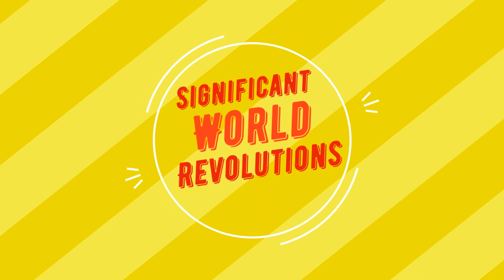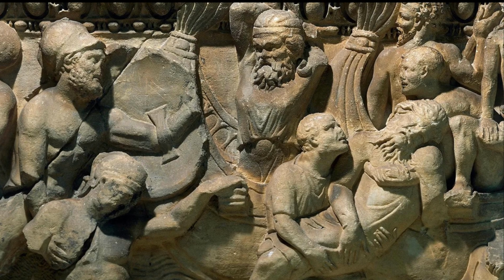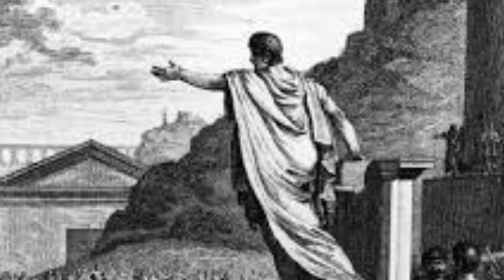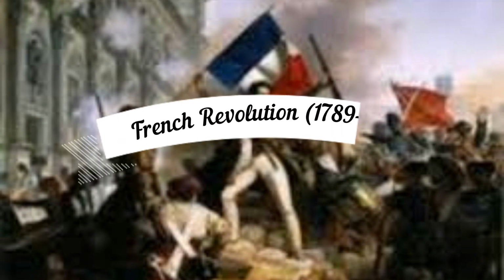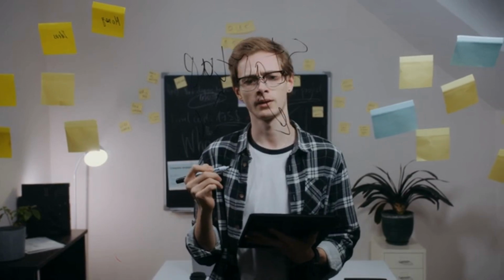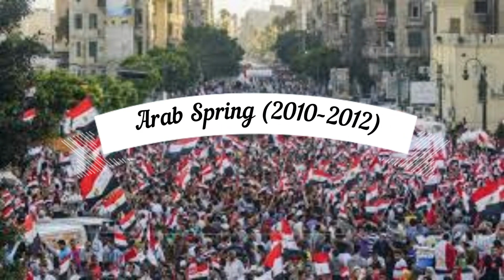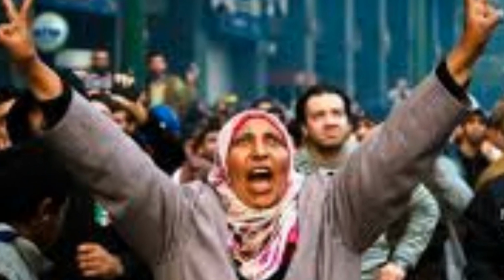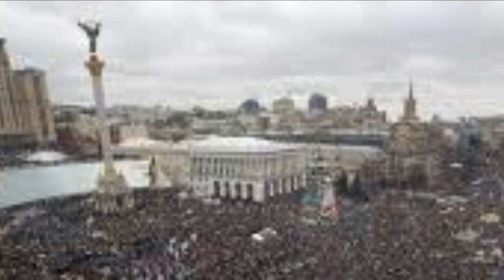Major Revolutions in History that Shaped the World - From the Ionian Revolt to the Arab Spring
Famous Revolution in the World History

Discover the pivotal revolutions that have shaped the course of world history in our latest video! From ancient uprisings to modern-day movements, we delve into the causes, key events, and lasting impacts of these transformative periods.

Revolutions Covered:

Ionian Revolt
Roman Republic's Revolution
English Civil War
Glorious Revolution
American Revolution
French Revolution
Haitian Revolution
Latin American Wars of Independence
Greek War of Independence
July Revolution
Revolutions of 1848
Meiji Restoration
Russian Revolution
Mexican Revolution
Chinese Revolution
Indian Independence Movement
Vietnamese Revolution
Cuban Revolution
Iranian Revolution
Nicaraguan Revolution
People Power Revolution
Arab Spring
Ukrainian Revolution
Industrial Revolution

Key Highlights:

00:12 - 00:54 Ancient and medieval revolts that set the stage for future political changes.
00:55 - 01:48 Early modern revolutions that reshaped nations and ideologies.
01:49 - 05:31 The far-reaching impacts of the 18th and 19th-century uprisings.
05:32 - 08:34 The significant transformations of the early to mid-20th century.
08:35 - 10:52 Recent revolutions and their ongoing effects in the 21st century.
10:53: 11:42 The profound socio-economic changes brought by the Industrial Revolution.

Watch to Learn About:

The overthrow of monarchies and the rise of republics.
Struggles for independence and national sovereignty.
The shift from colonial rule to self-governance.
The birth and rise of communism and its global influence.
Social reforms and movements that continue to inspire change today.

Join us on a journey through time as we explore these historical events that have left an indelible mark on our world.